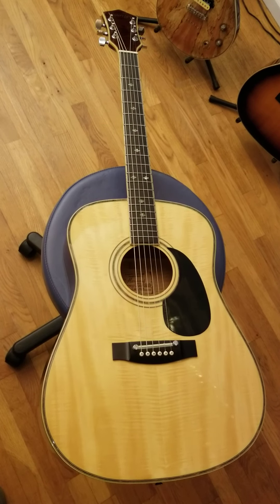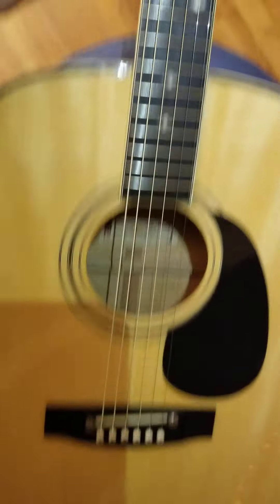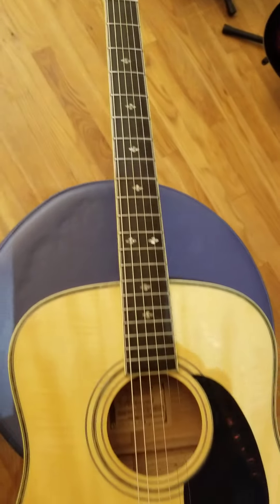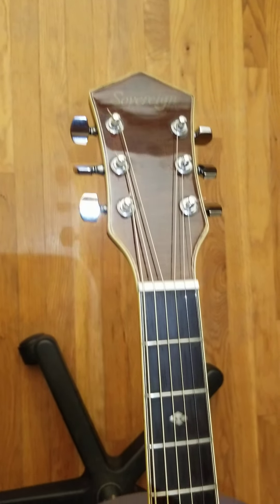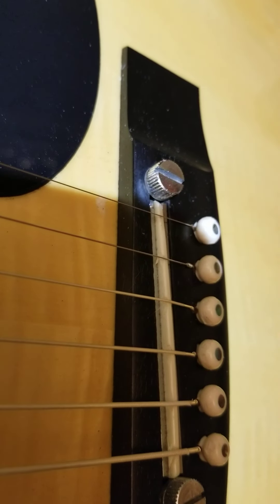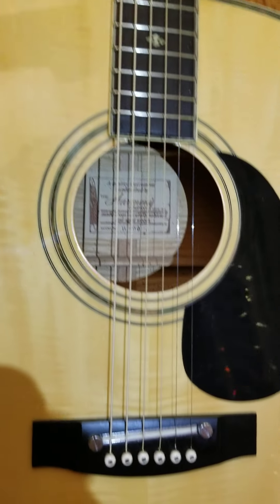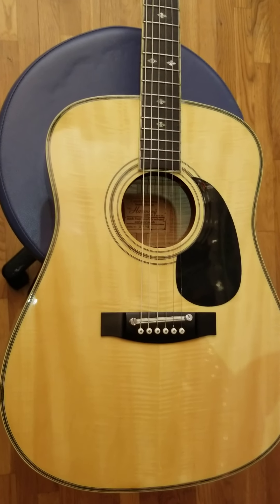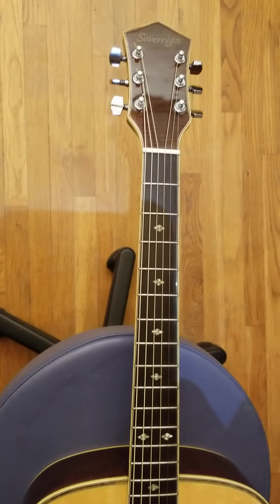Harmony Sovereign H600 Acoustic Guitar Repair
This guitar was a Facebook find that needed a little bit of adjustment and customisation to get it to play nice.